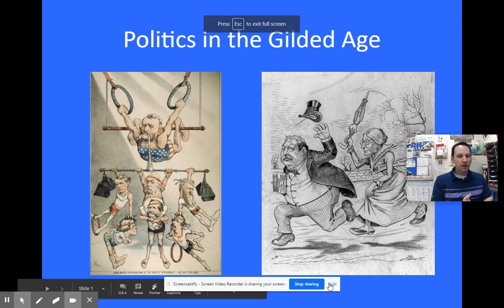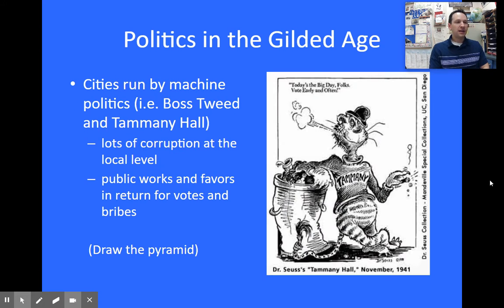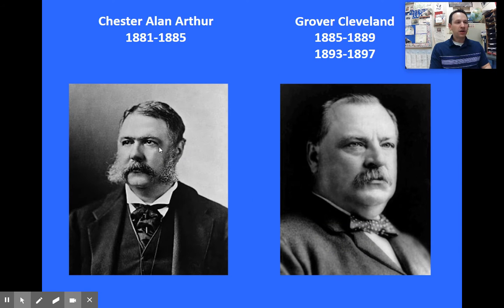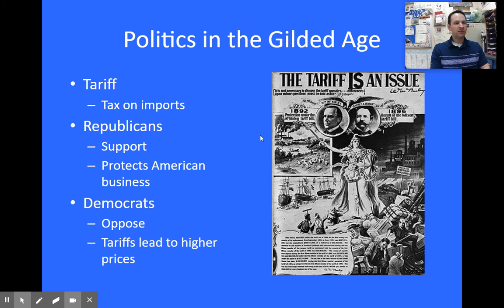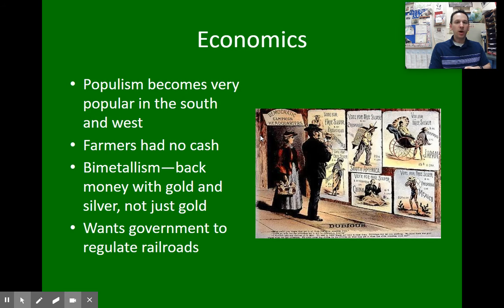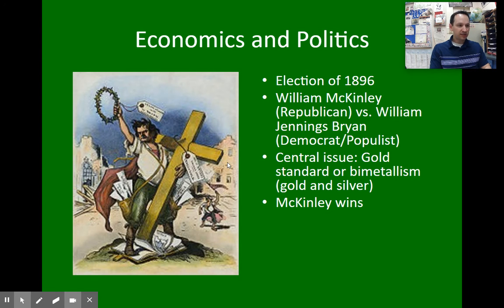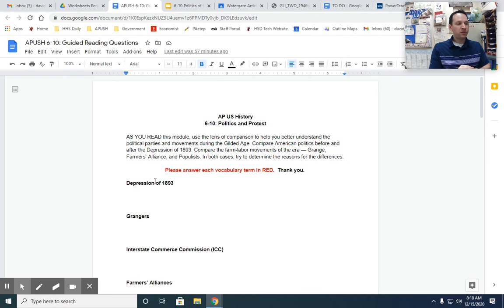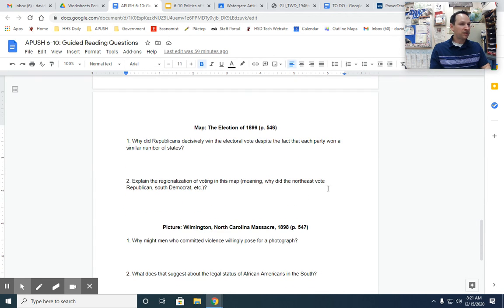6-10: Politics of the Gilded Age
For 6-10 FOAN... Good luck on your quiz.